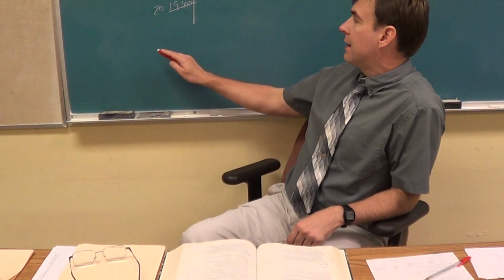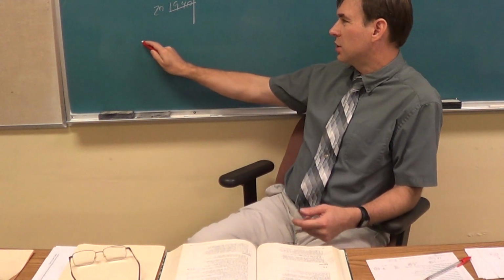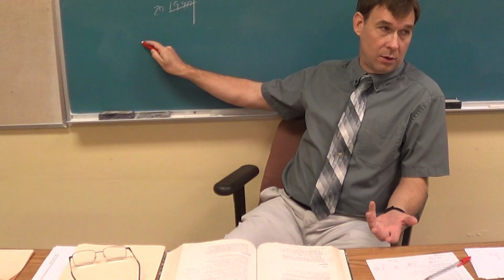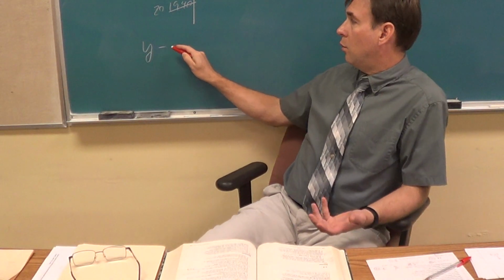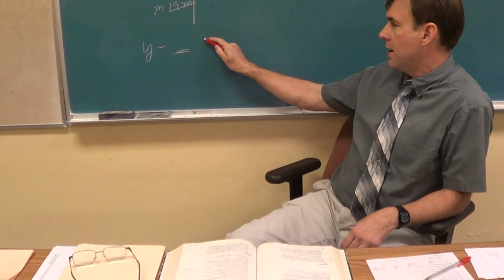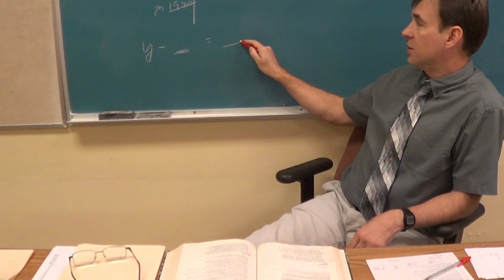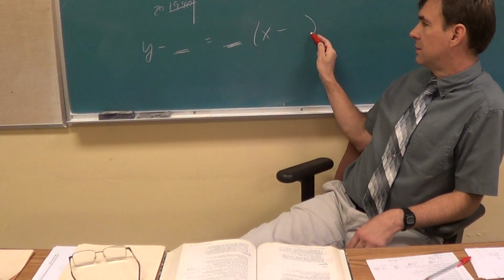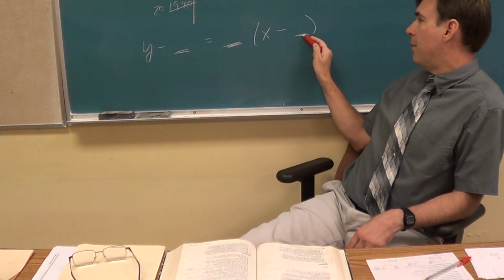Algebra 2 Video, 3.8 Homework